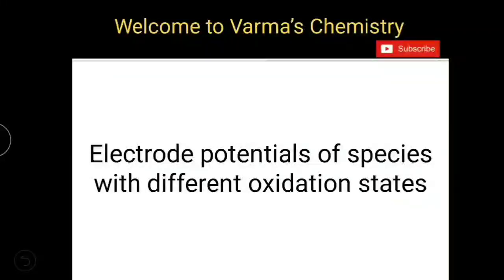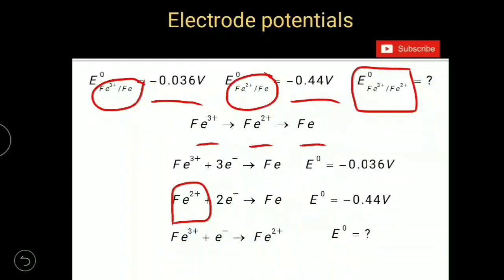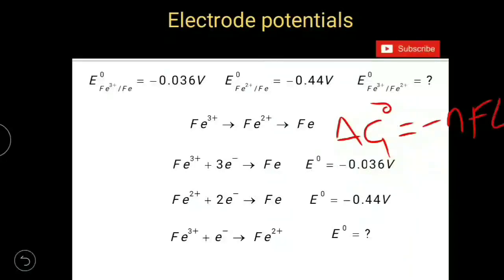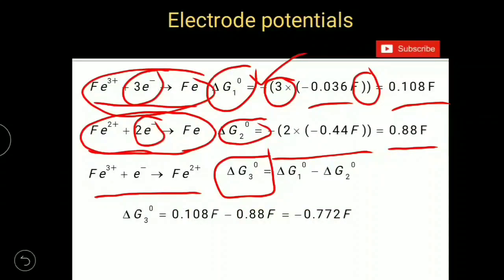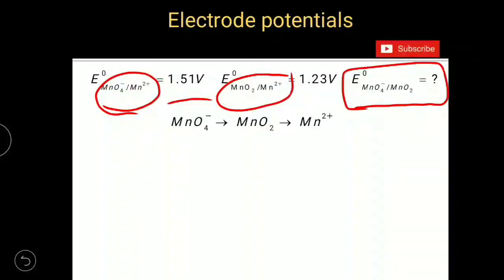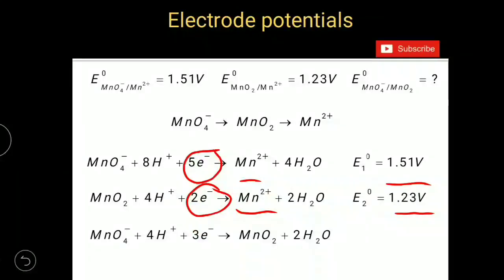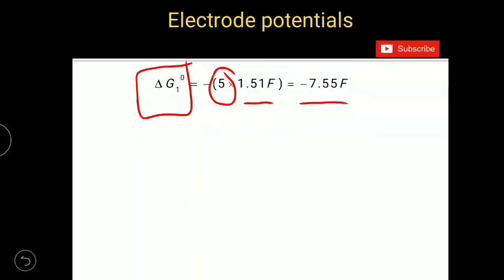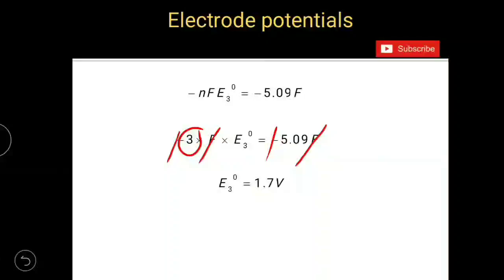Numericals on electrode potentials of elements with variable oxidation states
Electro chemistry
for class 12, JEE and NEET
Numericals on Electrode potentials E0 of Cu, Cu+ and Cu+2
Numericlas on electrode potentials E0 of Fe, Fe+2 and Fe+3